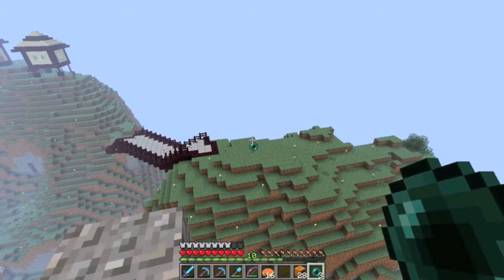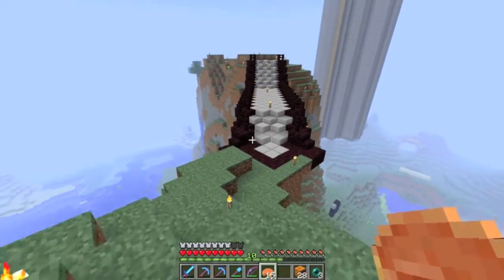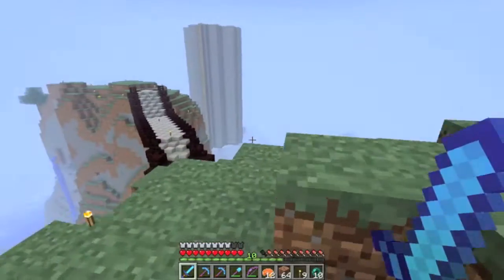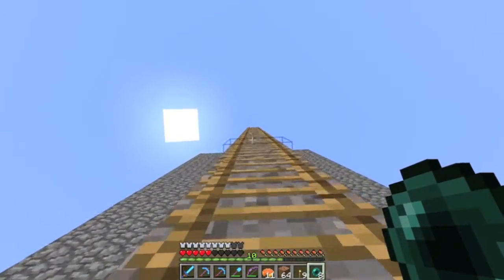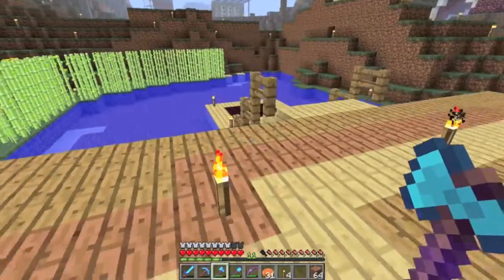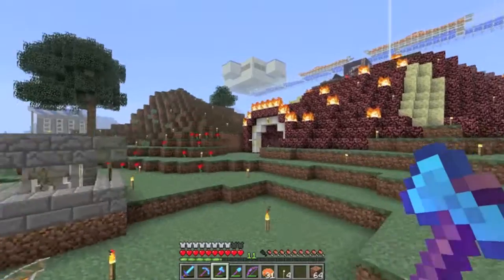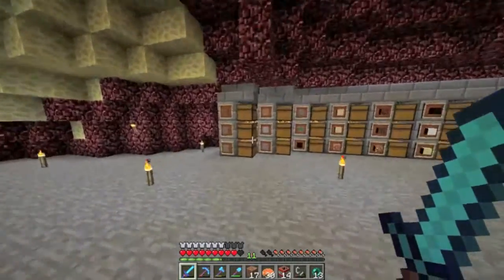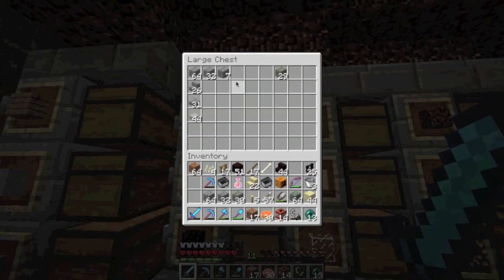Minecraft Craftnectar Server Episode 27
We work on the village some and then get sidetracked as always.